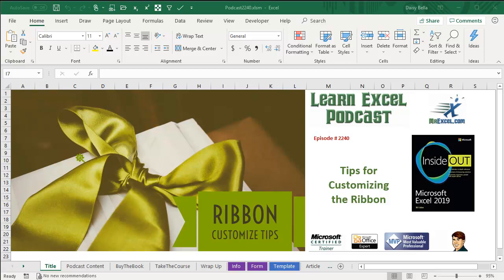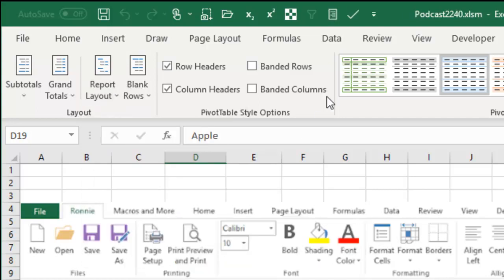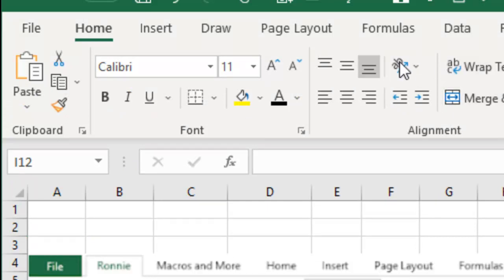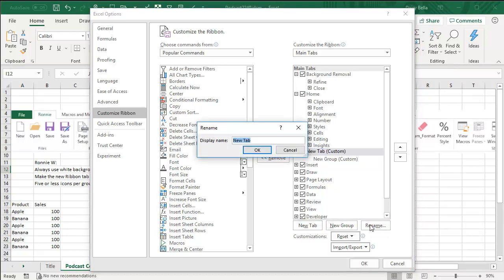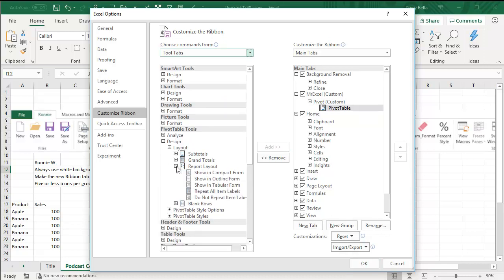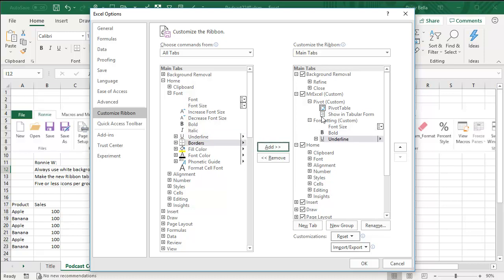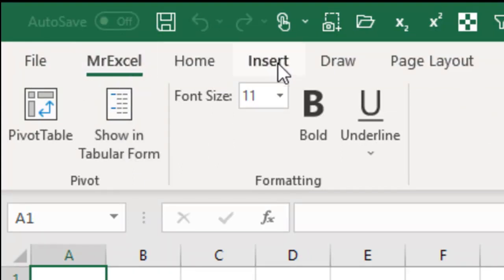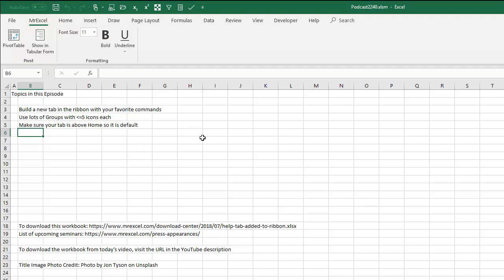Excel Ribbon Customization: Customize Excel Ribbon Tips - Episode 2240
Microsoft Excel Tutorial:  Tips for customizing the ribbon in Excel.

Build a new tab in the ribbon with your favorite commands
Use lots of Groups with less than 6 icons each
Make sure your tab is above Home so it is default
Thanks to Ronnie W in Frisco for these tips,

Welcome to another episode of the MrExcel Podcast, where we bring you the best tips and tricks for mastering Excel. In today's episode, we will be discussing how to customize the Excel ribbon to make your workflow more efficient.

During a recent webinar, a viewer from Texas, Ronnie W, shared a game-changing tip for customizing the ribbon. He suggested adding the "Show in Tabular Form" option to the quick access toolbar, making it easily accessible with just one click. This simple tip has saved me so much time and frustration, and I want to thank Ronnie by sending him an Excel Guru patch.

But that's not all, Ronnie also shared two more amazing tips for customizing the ribbon. The first one is about controlling the size of the icons on the ribbon. By creating multiple groups with five or less icons in each, you can ensure that the icons stay large and easy to click on. The second tip is to make your custom tab the default tab by moving it above the Home tab. This way, your most frequently used commands will always be at your fingertips.

Now, let's see how to implement these tips. Right-click on the ribbon and select "Customize the Ribbon." Click on "New Tab" and "New Group" to create a new tab and group. Rename the tab and move it above the Home tab. Then, add your desired commands to the group. You can also create multiple groups for different categories of commands. Once you're done, click "OK" and your custom tab will appear on the ribbon.

To make your custom tab the default, go to File, Options, General, and uncheck the "Show the Start screen when this application starts" option. This way, every time you open Excel, your custom tab will be the default. And if you need to use a command from the Home tab, you can always access it from there.

I hope these tips will help you customize your Excel ribbon and make your work more efficient.

This video answers these common search terms:
how to add to customized ribbon in excel
how to add a ribbon in excel
how to add commands to excel ribbon
how to add new tab to ribbon in excel
how to add ribbon in excel
how to add tab to ribbon in excel
how to add to excel ribbon
excel how to add a ribbon
how to customize ribbon new excel
how to customize your ribbons in excel
what is customize ribbon in excel
where is customize the ribbon in excel
how to save customized ribbon in excel
excel how to customize ribbon
how to create custom ribbon in excel

Table of Contents:
(00:00) Tips for Customizing the Ribbon
(00:11) Adding a new feature to the quick access toolbar
(00:38) Customizing the ribbon with Ronnie W's tips
(01:12) Tip #1: Controlling the size of icons on the ribbon
(01:48) Tip #2: Setting a default tab on the ribbon
(03:20) Creating a new tab with custom commands
(04:04) Making the new tab the default on Excel startup
(04:30) Clicking Like really helps the algorithm
(04:49) Downloading the workbook and conclusion